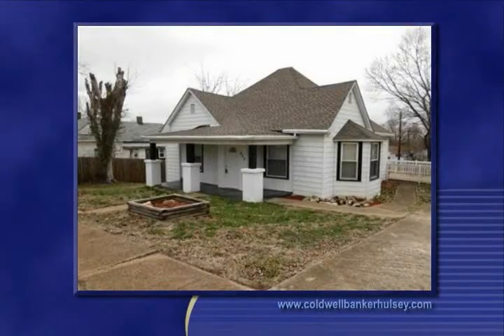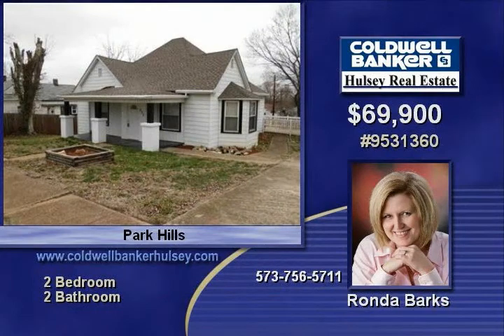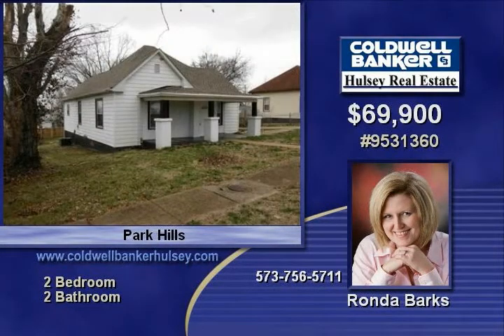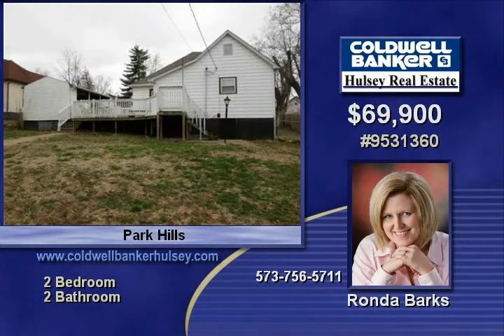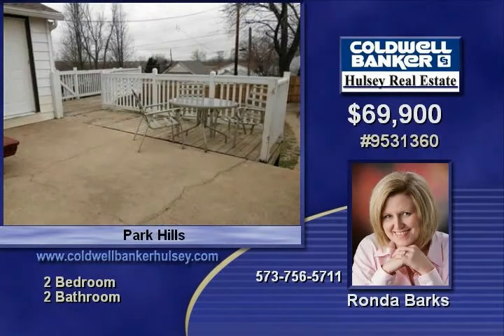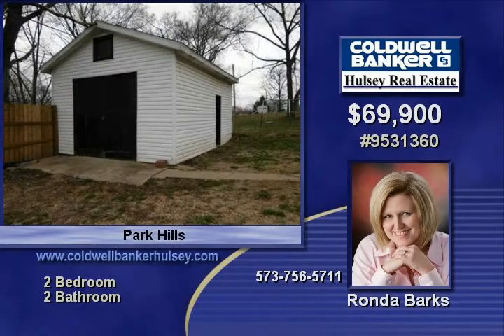402 Lee Street Park Hills MO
Remodeled and the owners added a 2nd bath! Very nice! Has a deck, carport, fish pond & big shed in fenced back yard

Video uploaded on Sat, 19 Mar 2011 05:05:08 -0500